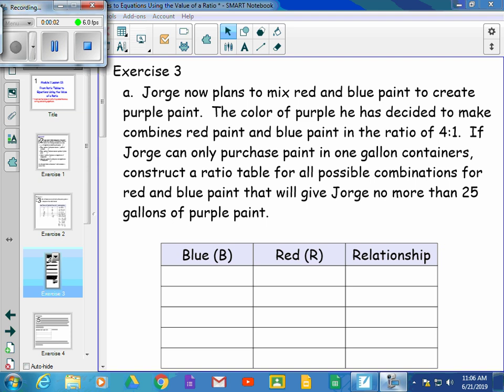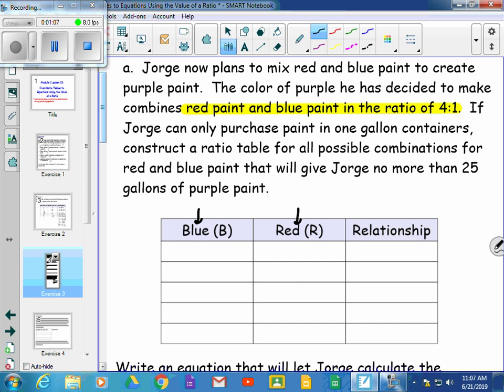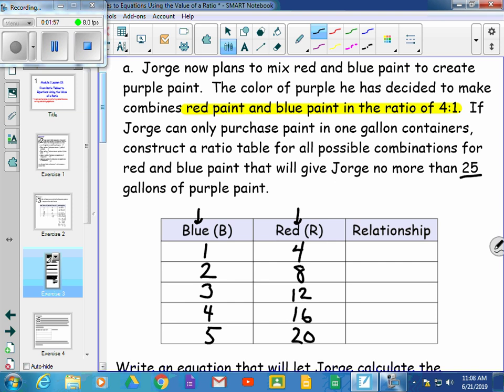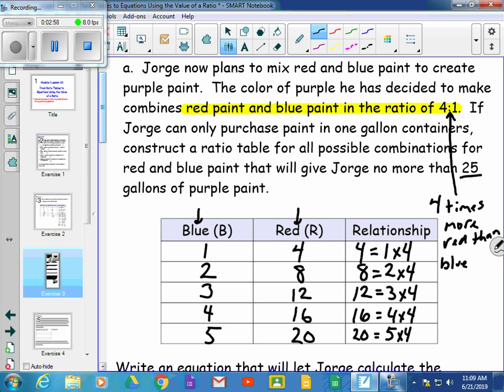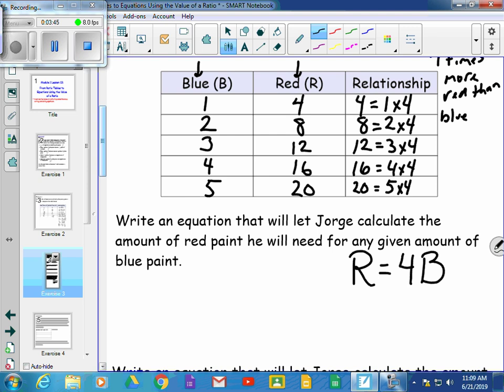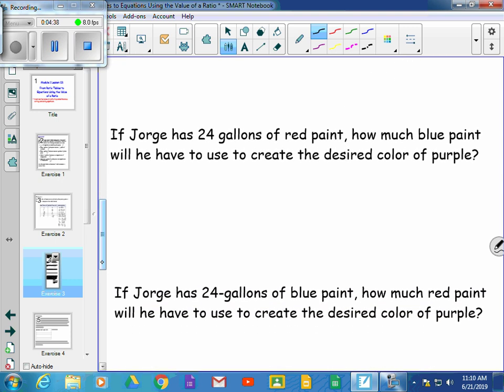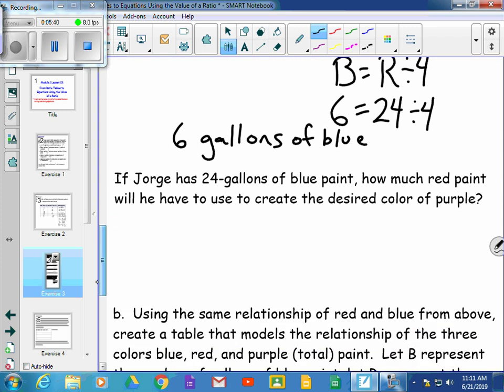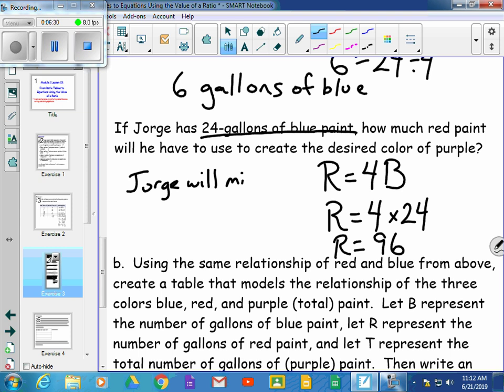Module 1 Lesson 13 Exercise 3